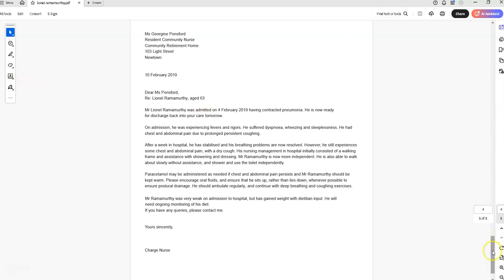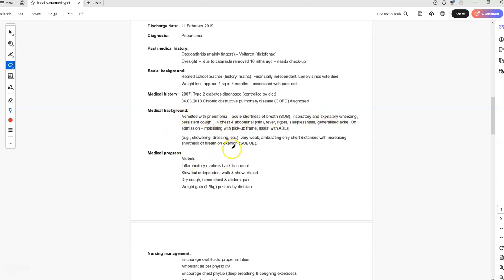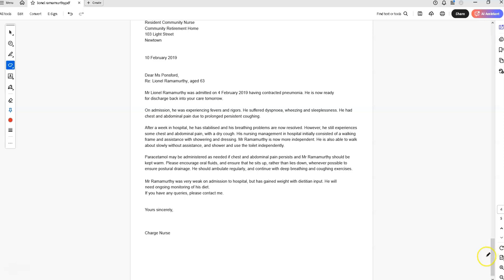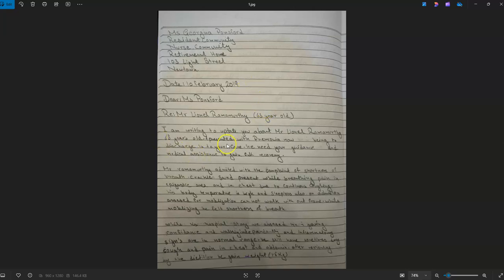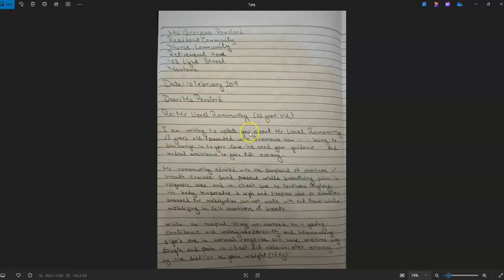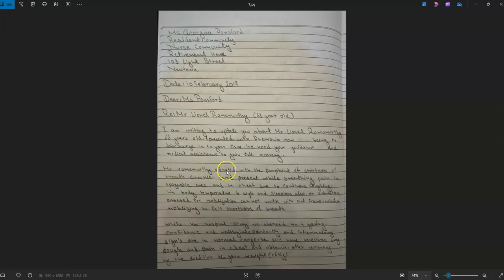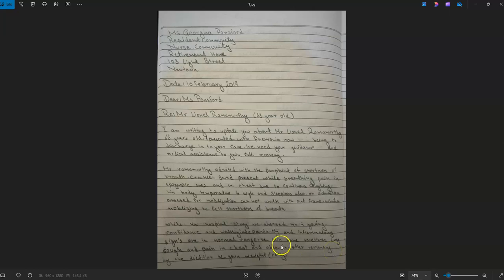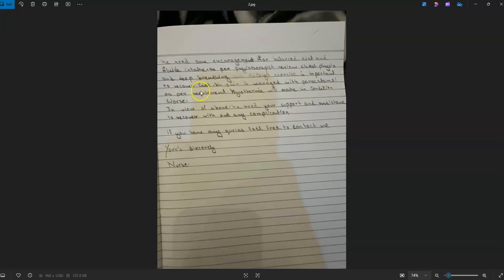Purpose Unclear = Lost Marks (Mr Ramamurti Discharge Letter: Fix Structure + Grammar)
Most Nursing discharge letters lose marks for one boring reason: the purpose and audience are unclear, so the content becomes a messy timeline of everything, instead of a clean update + discharge plan.

In this letter review, we look at Mr Ramamurti (63) returning to his community retirement home after hospital treatment for pneumonia — and I show you what to cut, what to prioritise, and the grammar errors that quietly drag your score down.

In this video you’ll fix:
What the retirement-home nurse already knows vs what she needs (hospital course + discharge plan)
How to open with a strong purpose line (no waffle)
Turning choppy case notes into proper clinical prose (“patient presented → findings → treatment/progress → plan”)
Timeline control (keep it past tense and consistent)
Common Nursing grammar traps: articles, prepositions, incomplete sentences, 3rd person ‘s’, passive voice (“was admitted”)

If you want me to mark your letter and rewrite it into a clear Band-B/B+ style version, book coaching via my links.